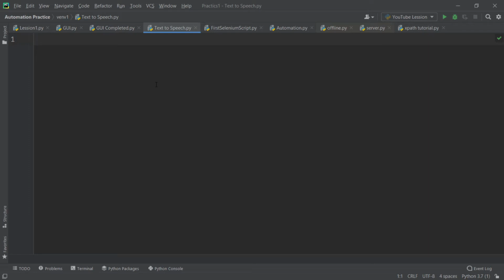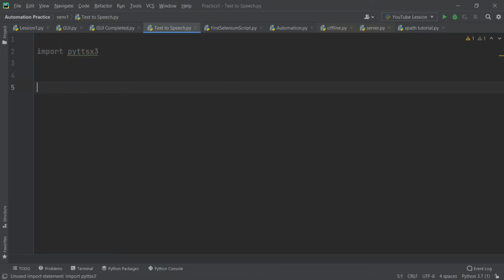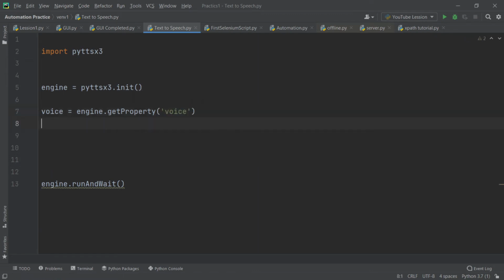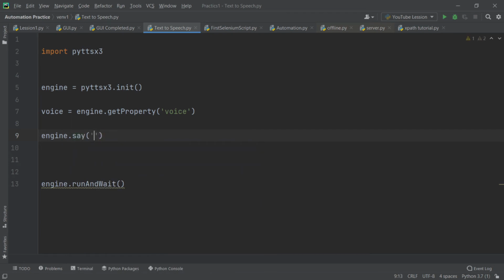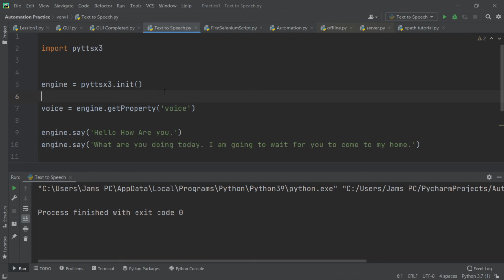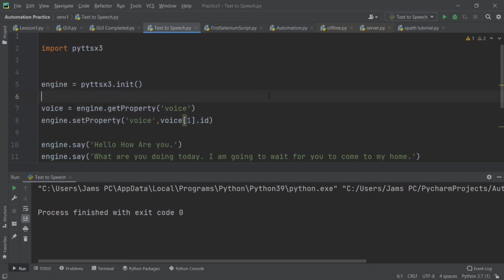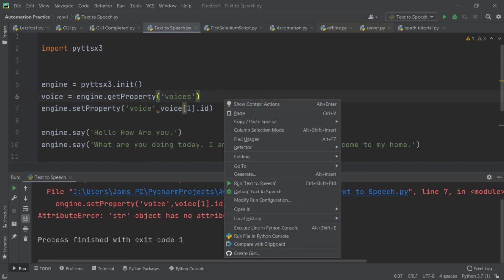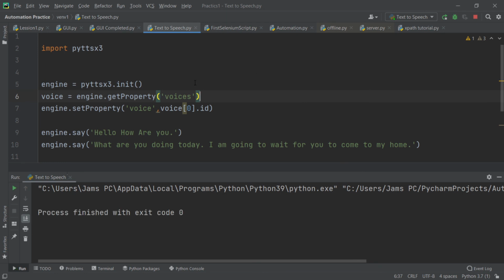How to Convert Text to Speech in Python from Scratch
In this video, you will learn how to convert text to speech in python with a few lines of code. It is easy and simple method. Therefore, you have to watch complete video to understand about the method.